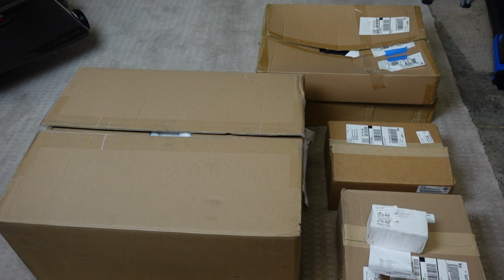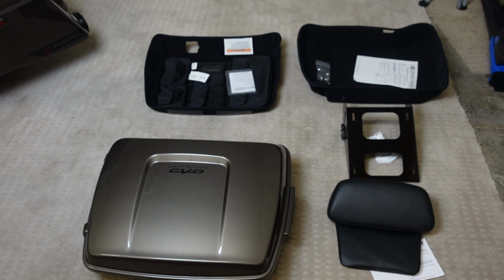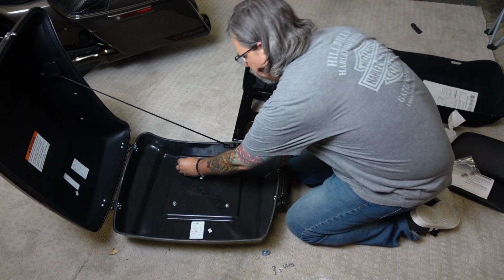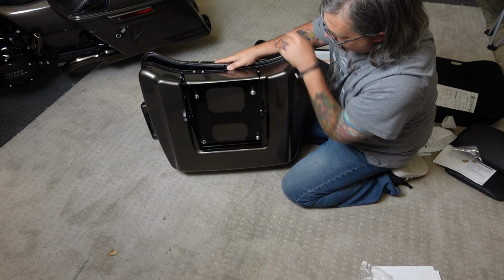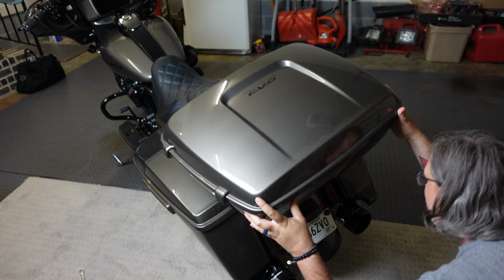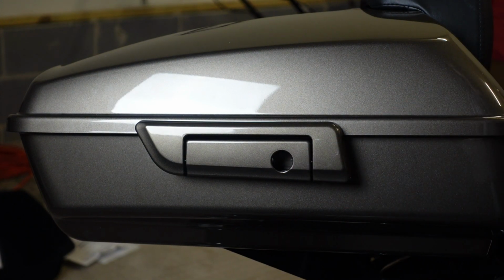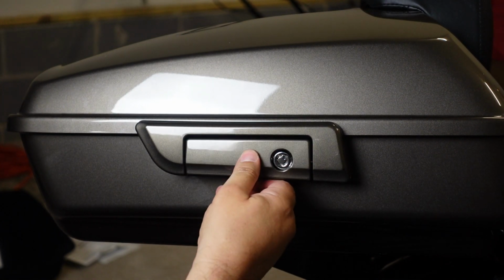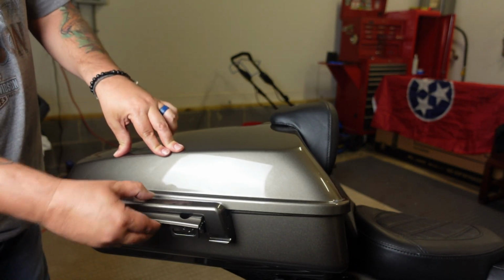How To Install a Chopped Tour Pak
Today we install a Chopped Tour Pak on my 2021 Harley Davidson Street Glide CVO. My Street Glide color is Bronze Armor and the tour pak is painted to match! It should look awesome when the install is completed.

⏱️TIMESTAMPS⏱️
0:00 - Intro
0:32 - Unboxing the Chopped Tour Pak
1:55 - Installing the Detachable Tour Pak Rack
4:00 - Installing the Tour Pak on the Docking Hardware
4:20 - Installing the Passenger Back Rest
5:00 - Lock Assembly Install
6:00 - Install the Bottom Liner
6:20 - Install the Lid Organizer
6:58 - The Finished Chopped Tour Pak Install

I would like to trade stickers, poker chips, etc with other motovloggers!
Ty From Tennessee
P.O.Box 2362